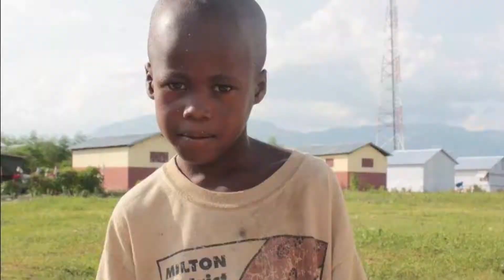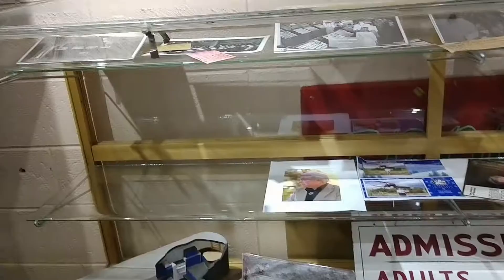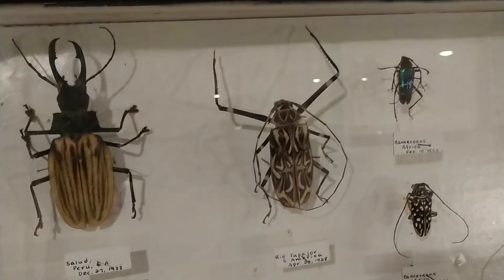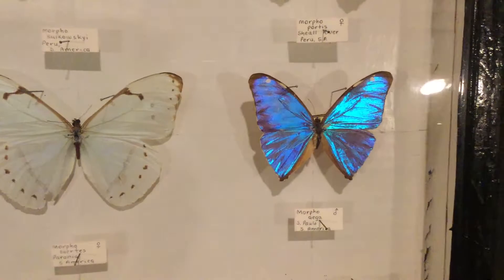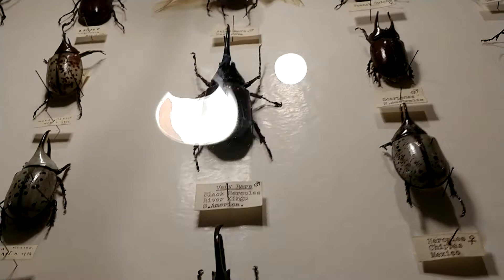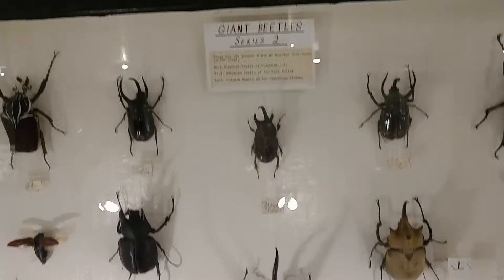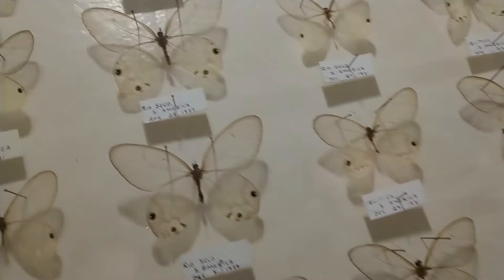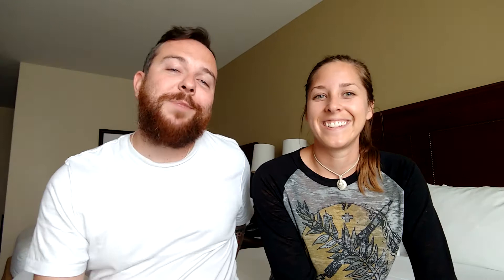May Natural History Museum, Colorado Springs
BUGS, Bugs, and more bugs!! This was a cool day spent at May Natural History Museum! Unquestionably a worthwhile stop!